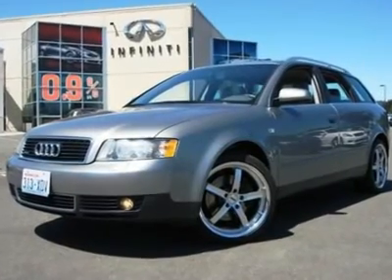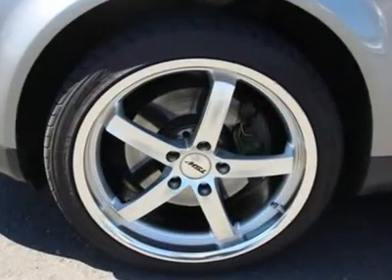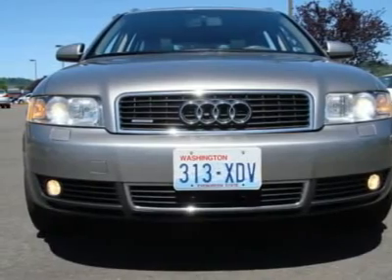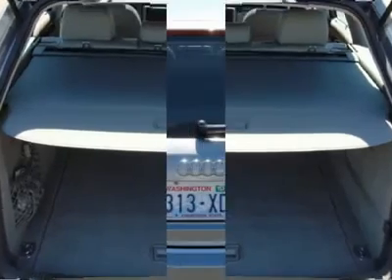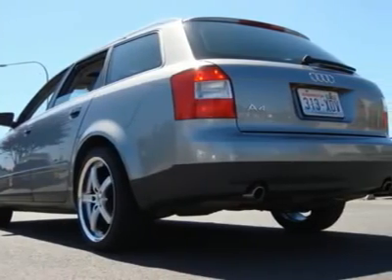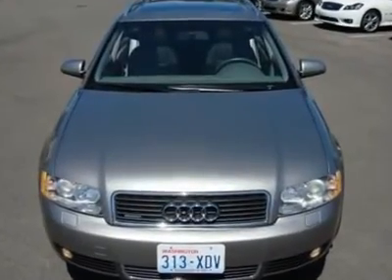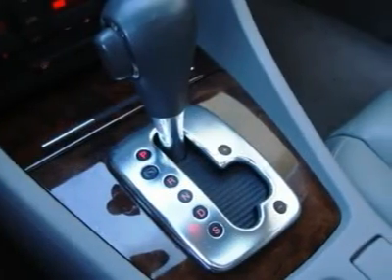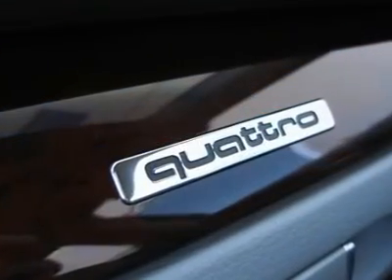2003 AUDI A4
2003 AUDI A4 Fife WA

4902 Pacific Hwy E.

3.0L V6 AND ALL WHEEL DRIVE!!! This gorgeous Audi A4 recently came in and is the perfect luxury wagon for the one with an active lifestyle. Its been serviced and checked by our techs and comes with our Q-Certification giving it a 2 year 100k miles warranty and a year of road side assistance. Whether you have dogs, ski, mountain bike, backpack, or hike, this A4 wagon is perfect, keeping your dirty gear in back while keeping your cozy leather seats nice and clean. With all wheel drive this is the perfect weekend ski weapon giving you the traction you need on those snowy passes. With dual zone climate control you and your passenger will always be cozy and just the right temperature. Other features include side and curtain air bags, alloy wheels, fog lights, stability and traction control, power and heated seats, moonroof, Bose sound system, CD changer, and much more. Take this A4 out for a spin and you may just find its the perfect automobile for you.